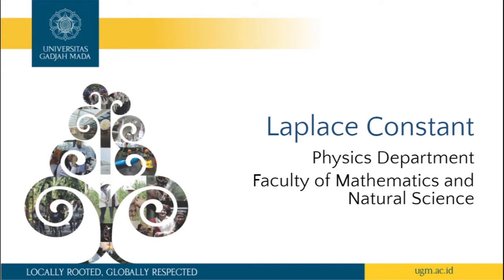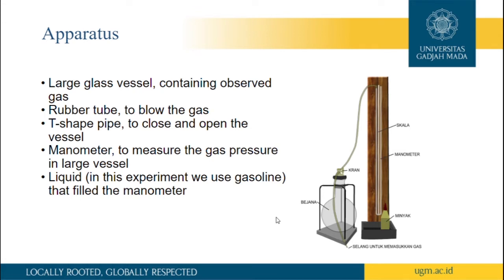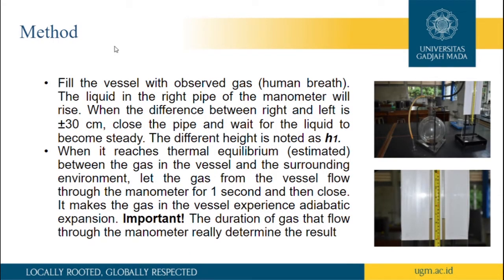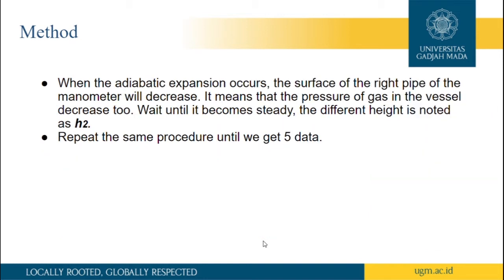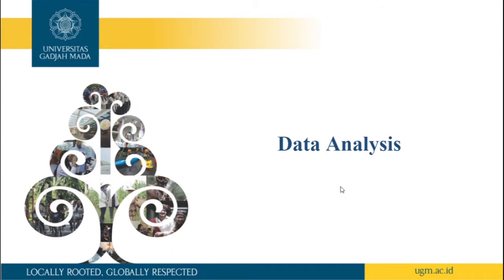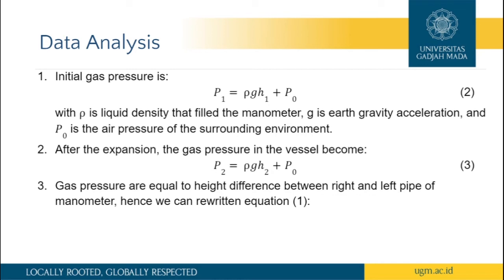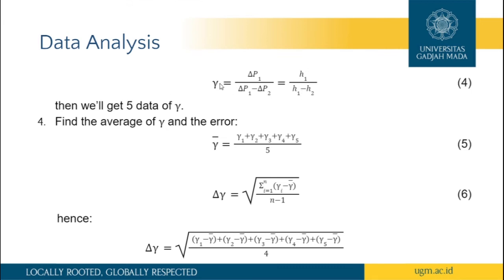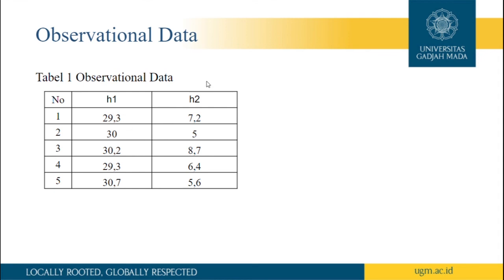Experiment Laplace Constant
Basic Physics Experiment